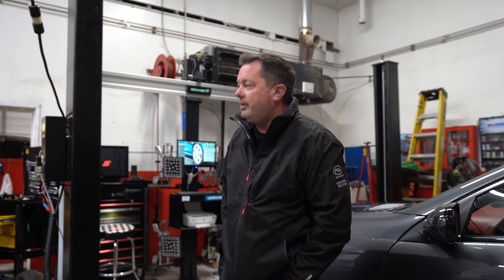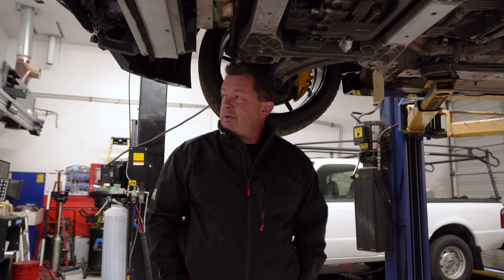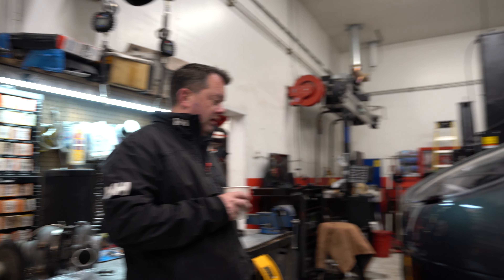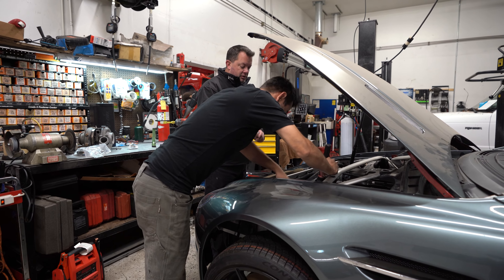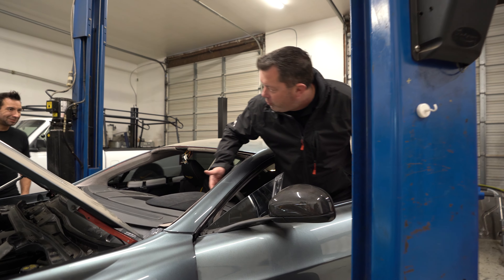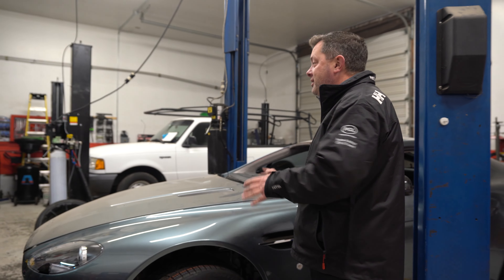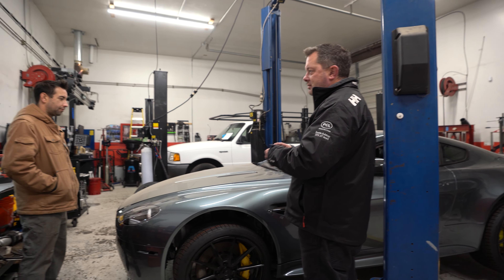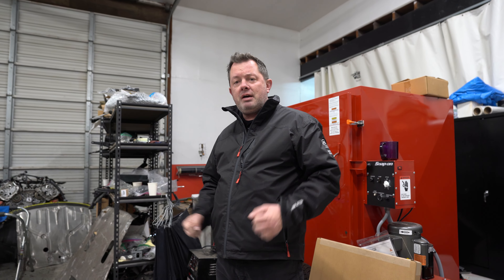Will it start? The Hollywood Hustler crashed Aston Martin Vantage!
After a year of Saturdays we try to fire the Aston Martin V8 Vantage that crashed into A Hustler store on Hollywood blvd.